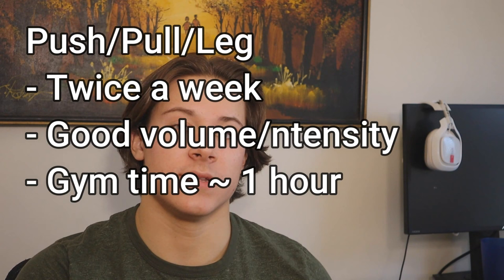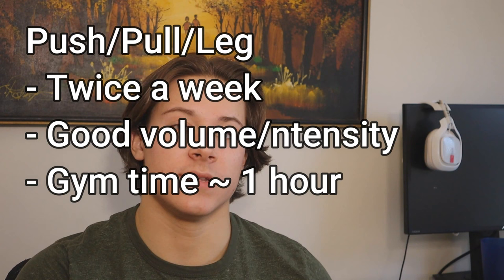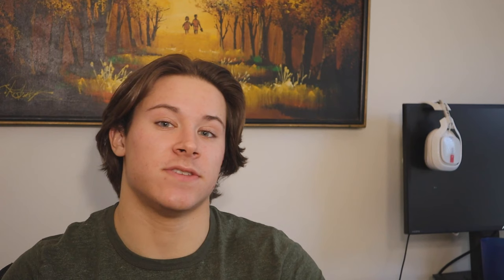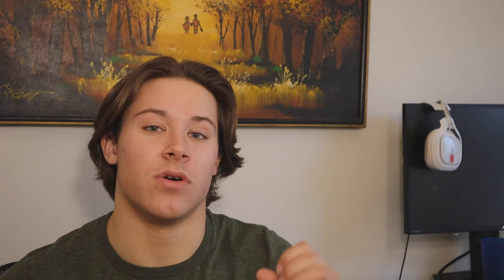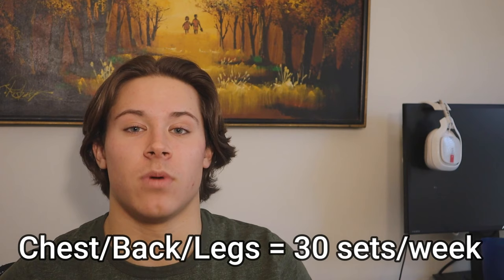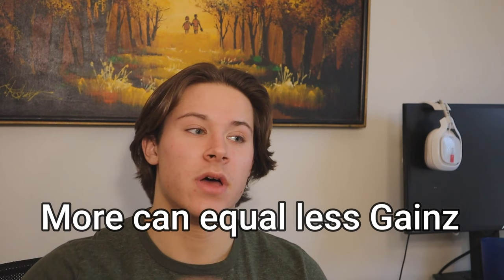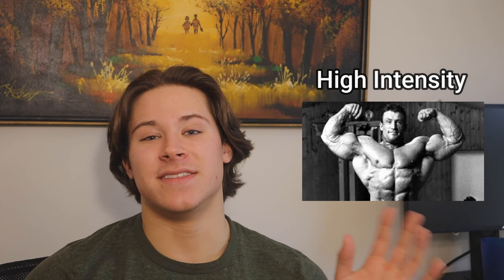BEST WORKOUT SPLIT | BEST ROUTINE FOR GROWTH | NEW CAMERA | Alex Eubank Teen Bodybuilding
1-ON-1 COACHING WITH ME Hey yall! This video I go over some splits and what I think is the best split for a natural lifter as well as reasons for it and some extra tips.

1:51 for info